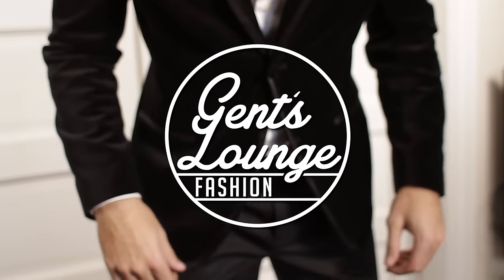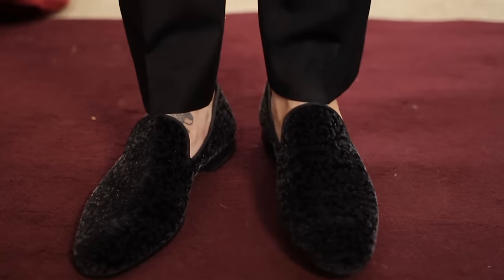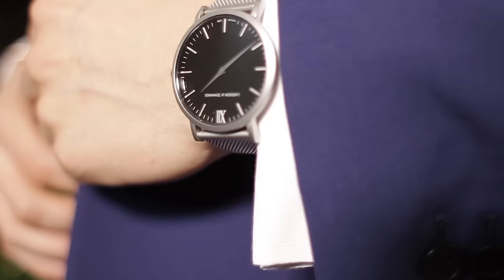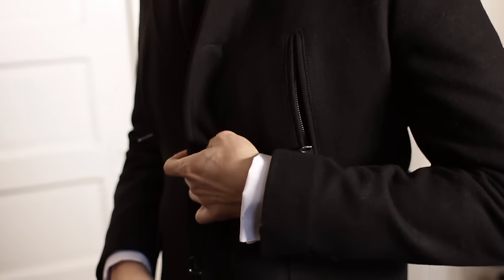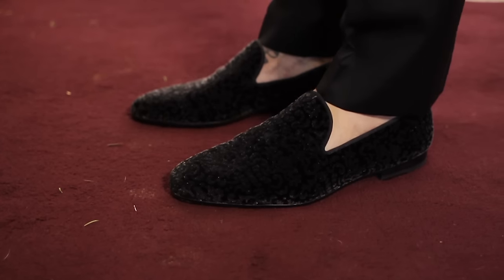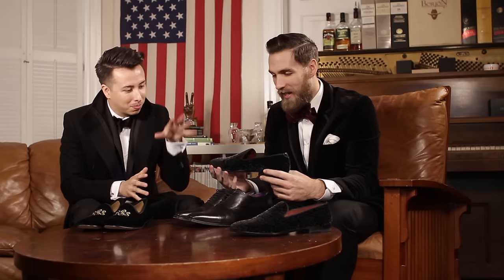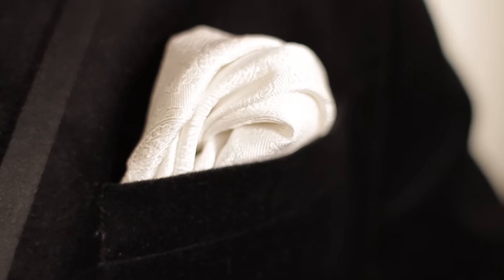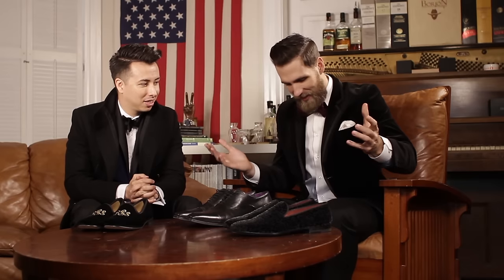2 Bold Looks for New Year's Eve 2015 || Gent's Lounge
Blake and George pulled some bold looks out of the closest to give you some inspiration for the big day.  NYE is the one time of the year you can go over the top and get away with it. So take full advantage gents!

The Looks:

George:
Blazer: H&M
Pants: Vanishing Elephant
Shirt: Eton
Shoes: Magnanni

Blake:
Tux: Kenneth Cole
Shirt: Sproos
Shoes: Del Toro
Cufflinks: Montblanc

Cap Toe Oxfords: Paul Drish